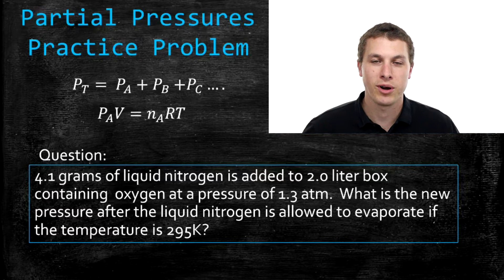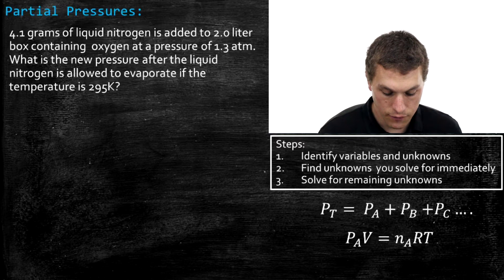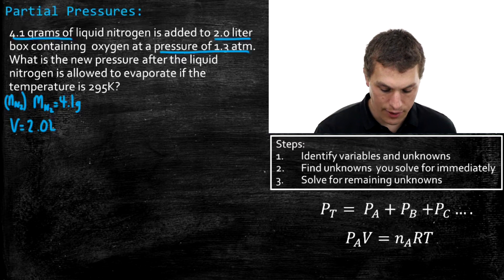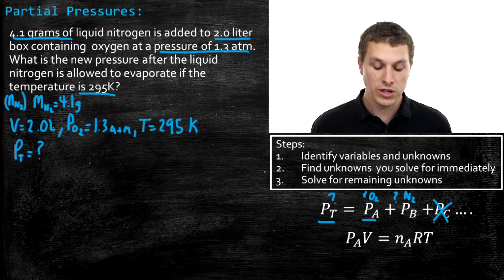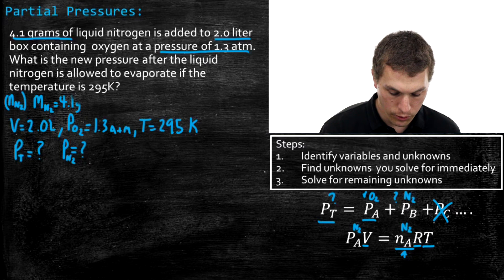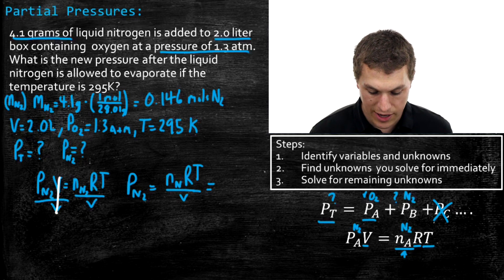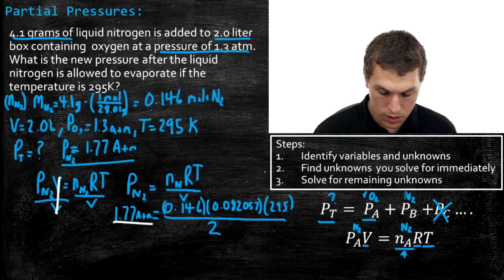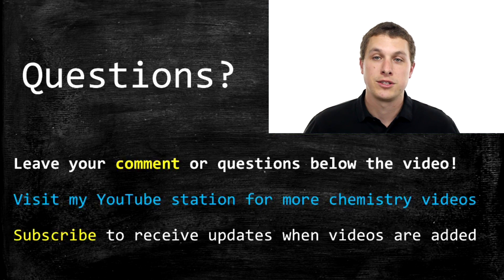Partial pressures practice problem - Real Chemistry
In this video we will work through a partial pressure problem. It requires us to calculate total pressure after the addition of nitrogen gas to a closed container.